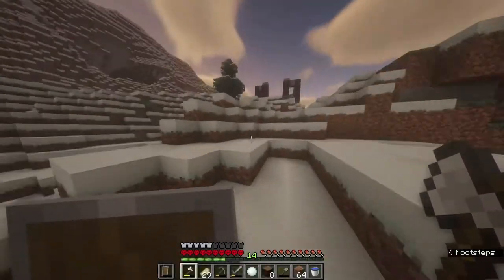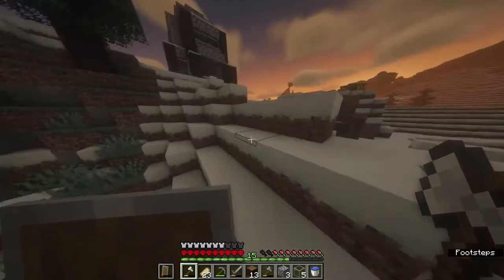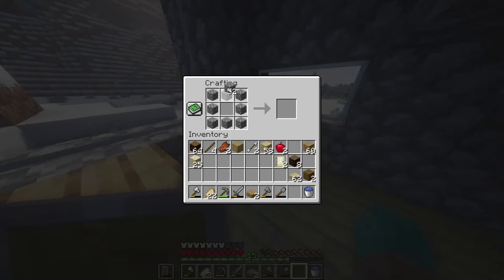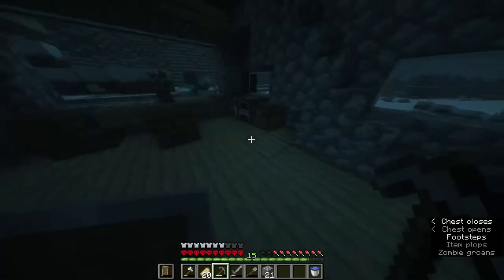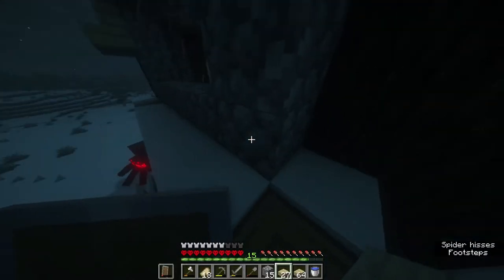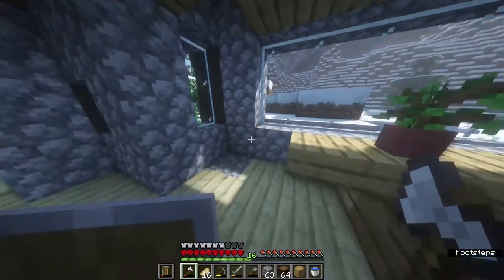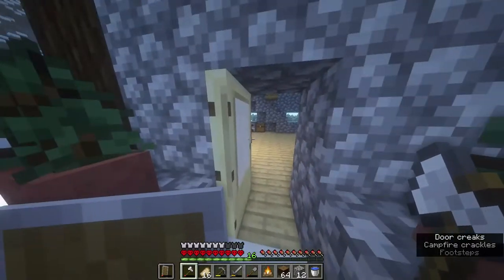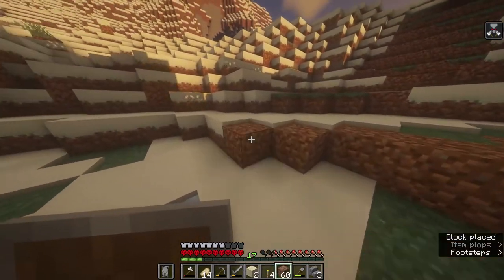Did I build the Worst looking House in Minecraft Hardcore? part 3 | S1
Hello! I'm SBFgaming.
In this video we play some Minecraft Hardcore where we build maybe the worst looking house.